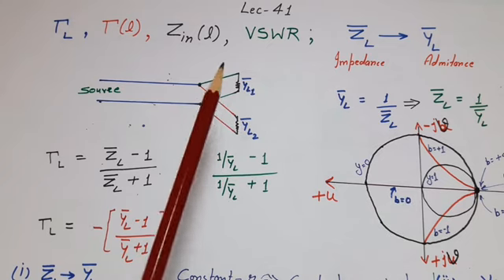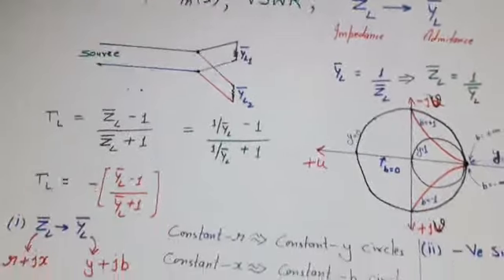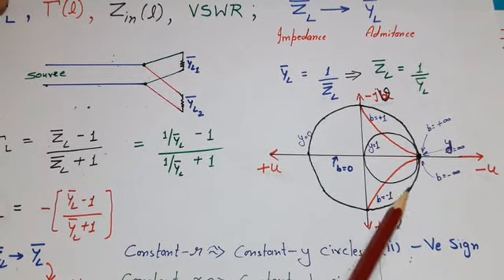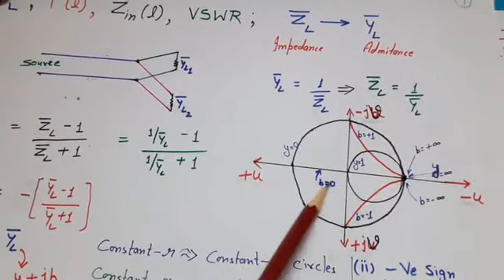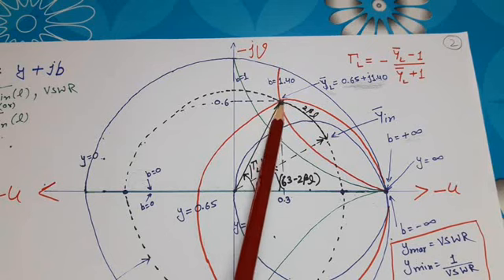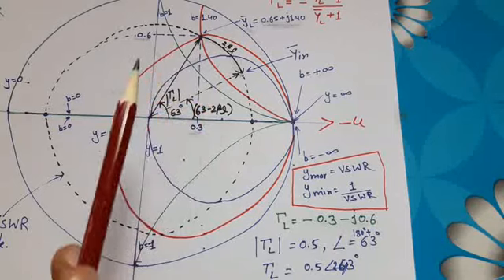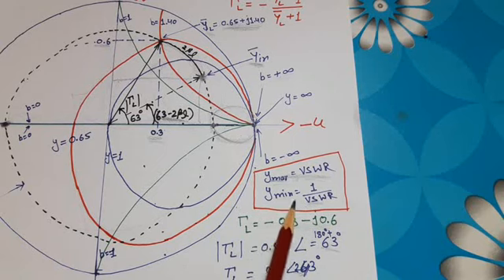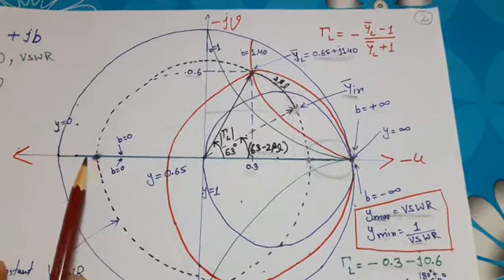Lec-41 Use of SMITH Chart | If Admittance is Given | EMT lectures | Admittance Constant Circles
Content of this video are:
1. What happen when load Admitance is given instead of Load Impedance.
2. reflection Coefficient in terms of Normalized load admitance.
3. Relation between normalized load admittance and normalized load impedance.
4. Constant-y and Constant-b Circles.
5. Roatation of Smith Chart by 180 degree.
6. rotation of Co-ordinate System by 180 degree.
7. Calculation of Reflection Coefficient, Input Impedance and VSWR by using Smith-Chart for a given normalized load admittance.